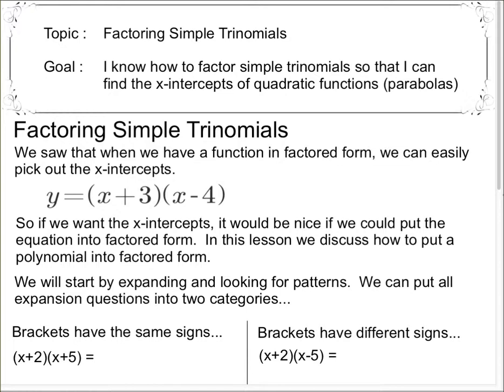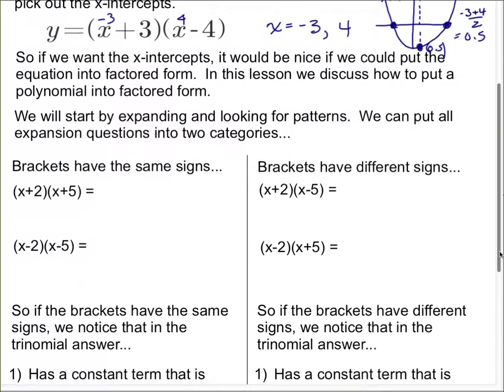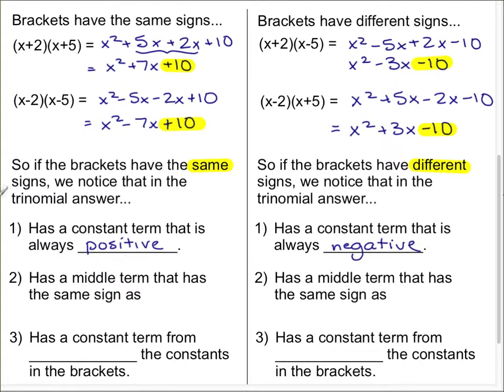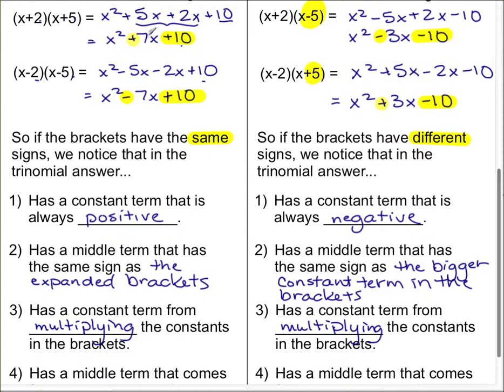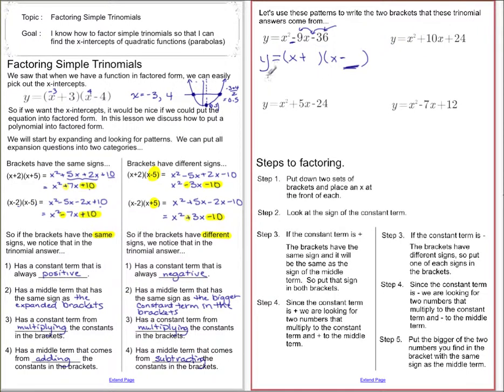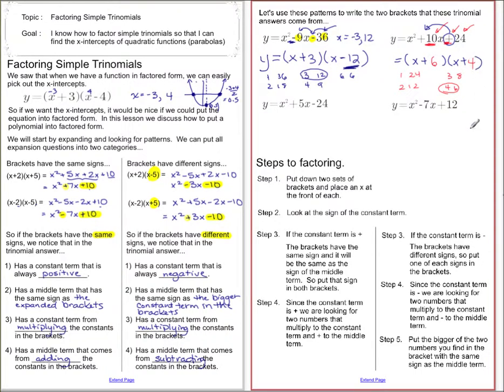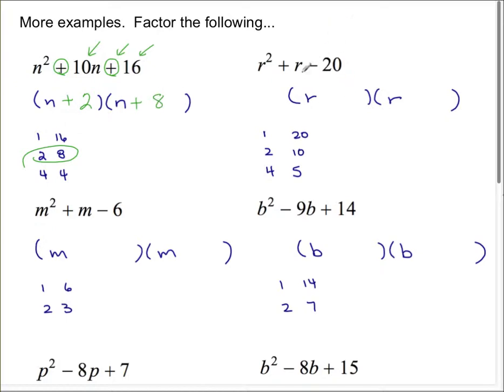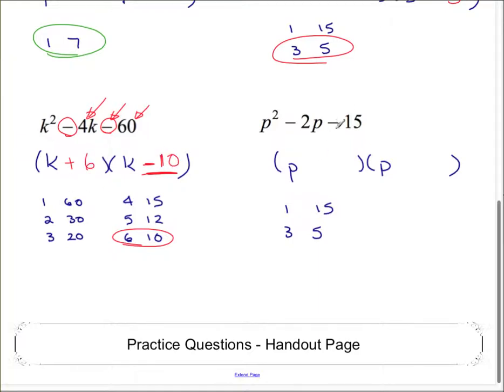MBF3C U3L3 Factoring Simple Trinomials